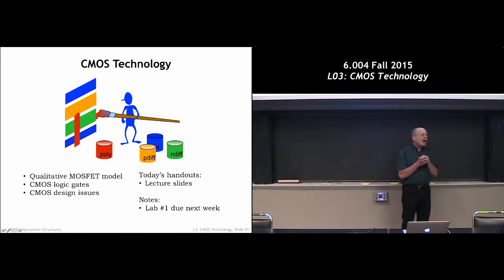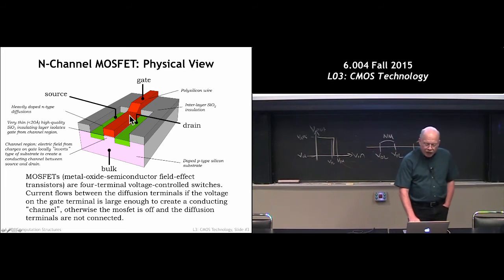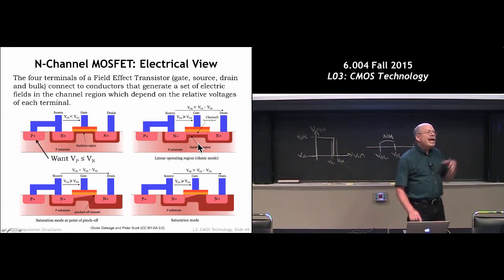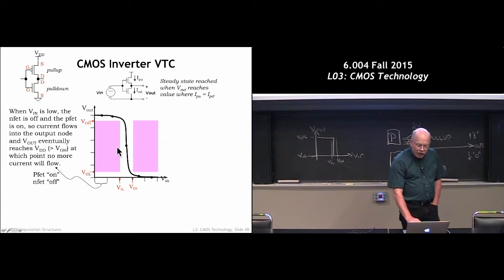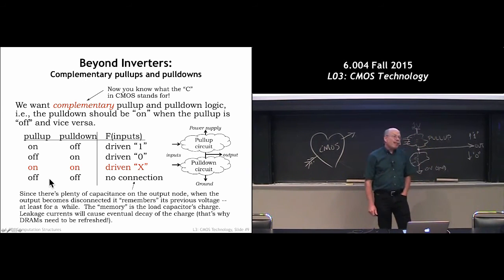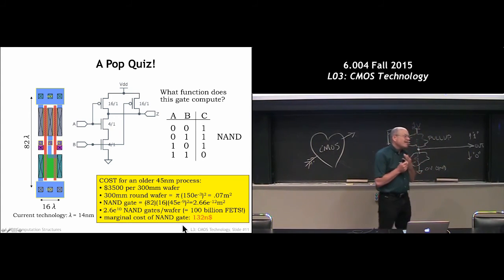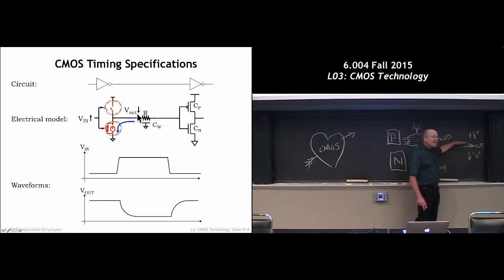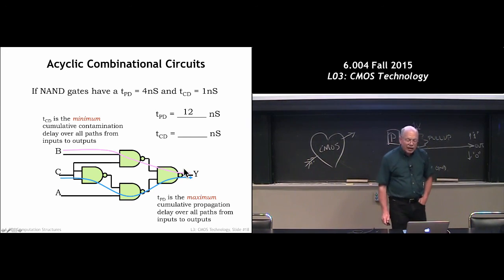MIT 6.004 L03: CMOS Technology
Chris Terman, Fall 2015